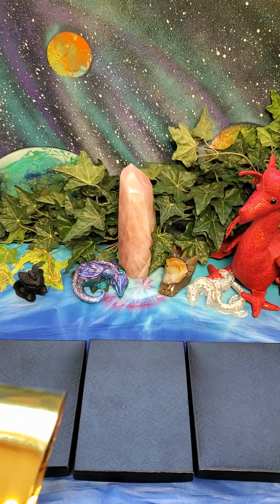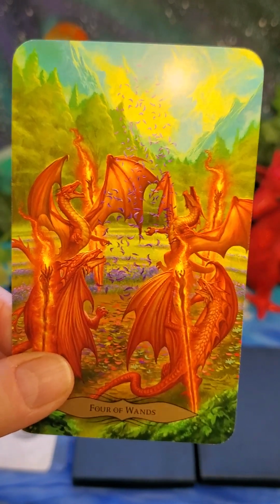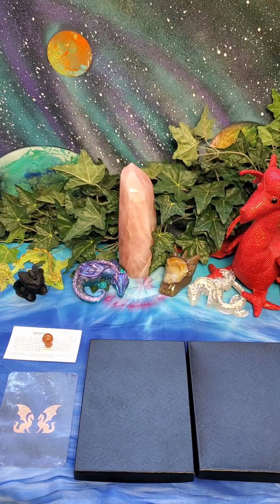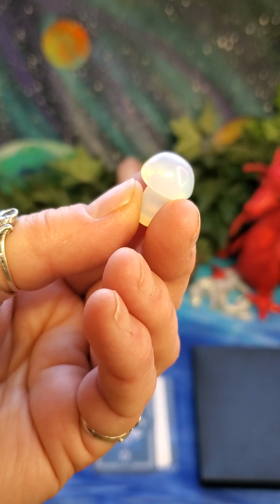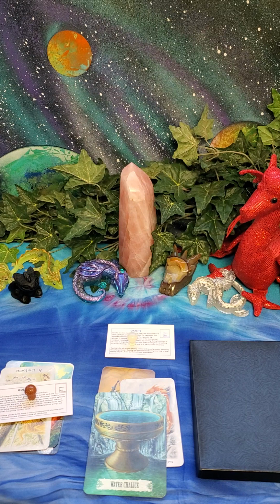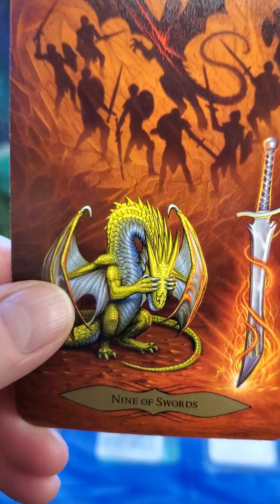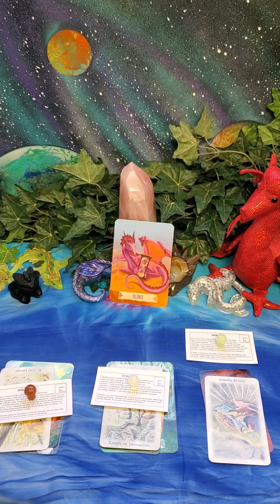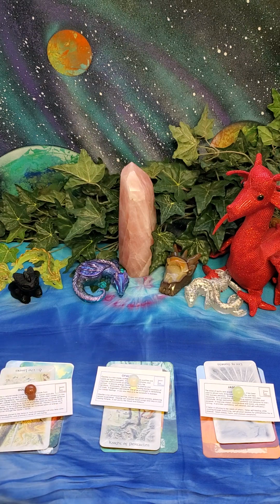'Pick a Stack' Wednesday! Dragons! 🔥🐲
Welcome to today's Pick a Stack reading.  Please note that there is no time specified for the reading, meaning that whenever you listen to the reading is the right time to hear the information.

Your mission is to think of your idea, issue, or question, then select a stack (hidden under a box; to encourage you to use your intuition) from those in the picture, and listen to the reading for that stack.  Each stack contains 1 crystal and 3 cards (from 3 different decks).

As always, I enjoyed sharing my time with you!

Barbara, Your Cosmic Mama
Heaven and Earth Essentials, LLC